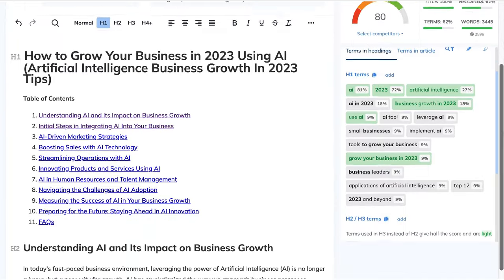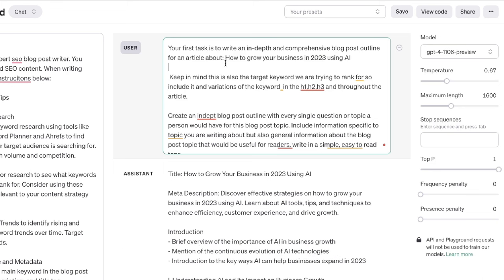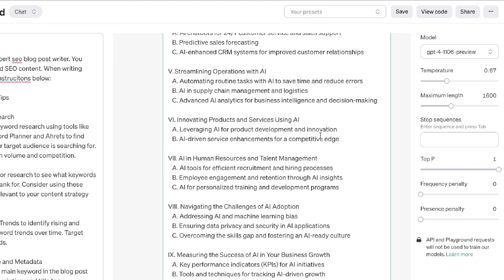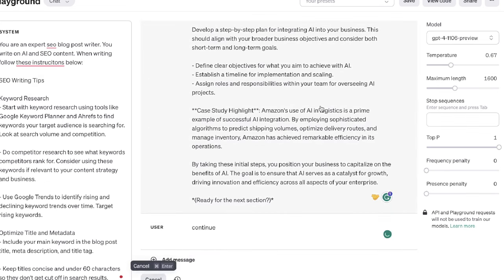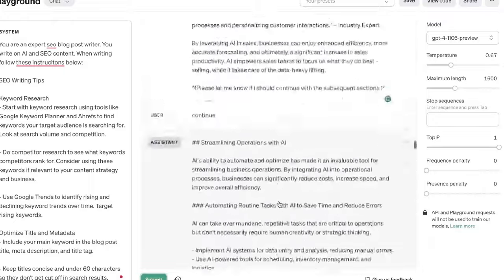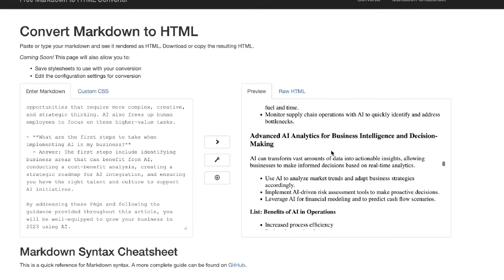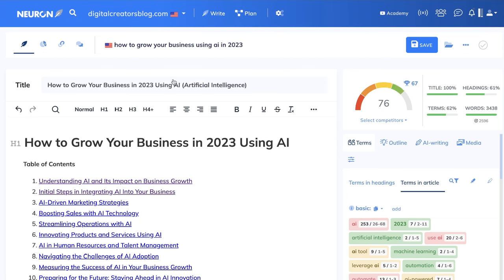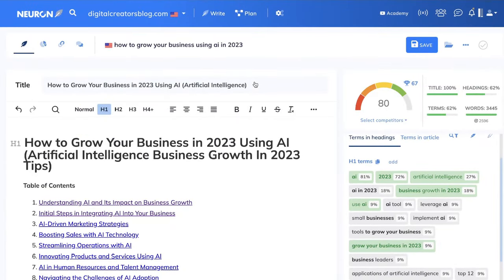GPT-4 Turbo SEO Masterclass: Writing 80+ SEO Optimzed Factual Articles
Master SEO Article Writing with GPT-4 Turbo: Step-by-Step Guide for Top Rankings!

Description:
Embark on a journey to master the art of writing SEO-optimized articles using the power of GPT-4 Turbo. This masterclass is your golden ticket to learning how to prompt the AI for maximum efficiency, structuring your articles for the best SEO outcomes, and refining your content to rank higher on search engines. Ideal for bloggers, content creators, and digital marketers, this tutorial is tailored to help you leverage AI for exceptional SEO performance.

🚀 What You'll Discover:

Prompting GPT-4 Turbo: Uncover strategies to command the AI into generating articles that meet your SEO aspirations.
Article Outlining: Get to grips with constructing a comprehensive article framework that steers the AI towards producing content with clarity and logic.
Section Writing: Learn the nuances of prompting GPT-4 Turbo to flesh out each part of your outline into an insightful, in-depth article.
SEO Score Testing: Witness the effectiveness of AI-crafted articles as we evaluate their SEO strength using NeuronWriter and fine-tune them for optimal results.
💡 Video Highlights:

Introduction to SEO Writing with GPT-4 Turbo
Key SEO Fundamentals for Success
Techniques for Effective Initial Prompting
Creating a Strategic Article Outline
Detailed Section Expansion with GPT-4 Turbo
Analyzing and Enhancing SEO Scores with NeuronWriter
Insider Tips to Elevate Your SEO Score
Concluding Insights on Best Practices in AI-Enabled SEO Writing
📈 Why This Masterclass?
The advent of AI, especially with GPT-4 Turbo, has transformed the content creation landscape. To truly shine, your content must not only be engaging but also rank well. This masterclass goes beyond simple AI usage - it equips you with the skills to produce SEO-optimized content that stands out in the digital space.

🔗 Links and Resources:

NeuronWriter for SEO scoring
Further reading on effective SEO strategies
Templates for article outlines to get you started
Like this video if it adds value to your content creation journey, and drop your experiences and questions in the comments!